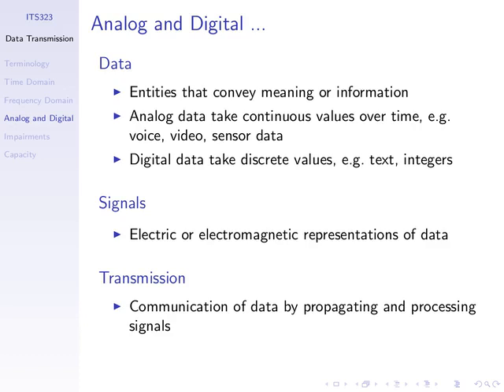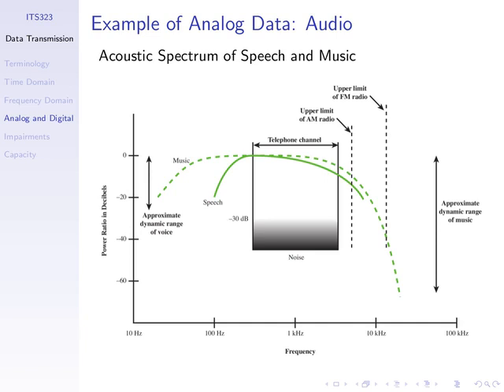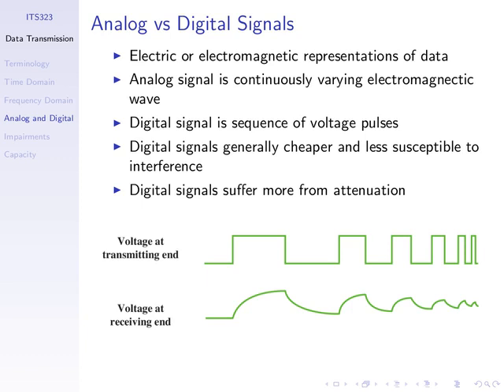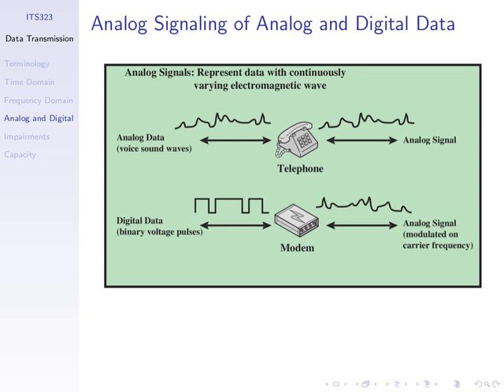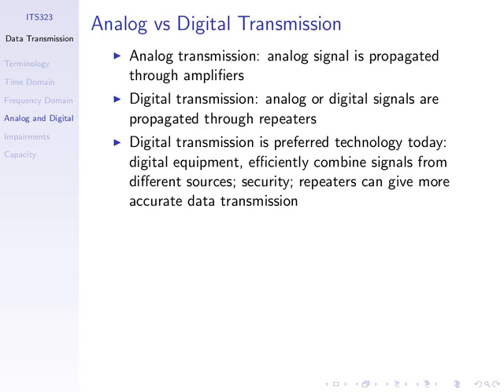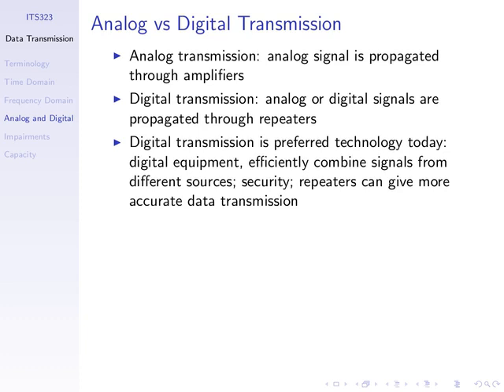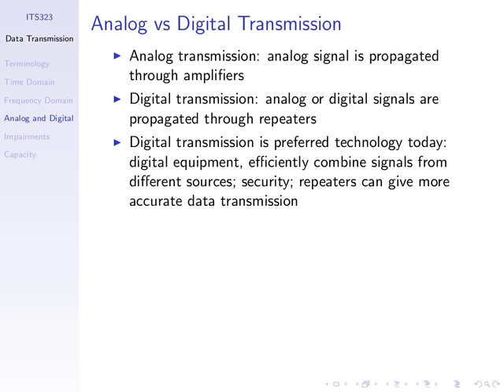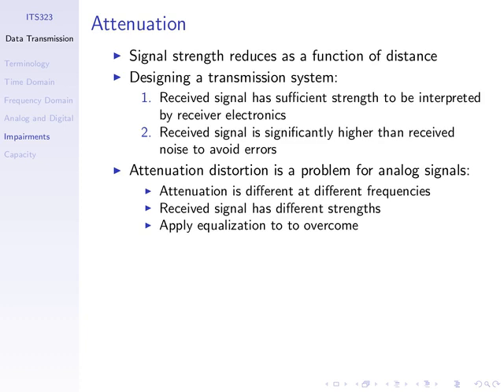ITS323, Lecture 7, CS, 6 July 2011